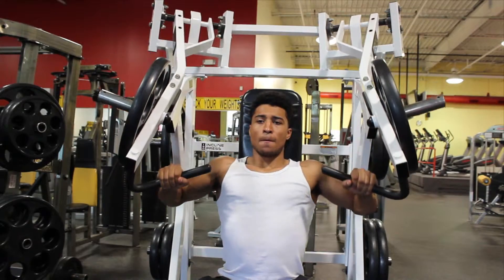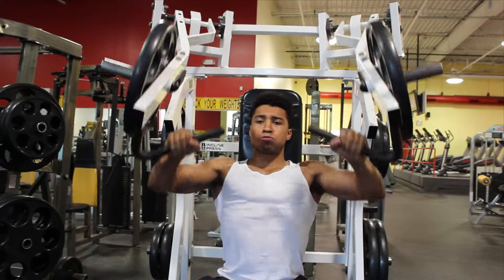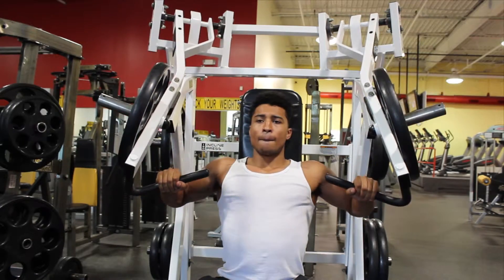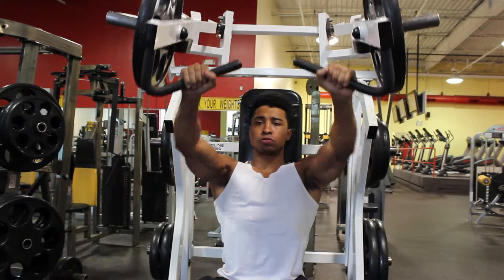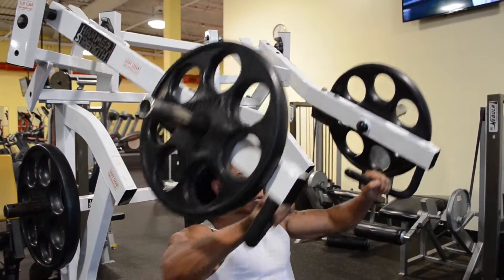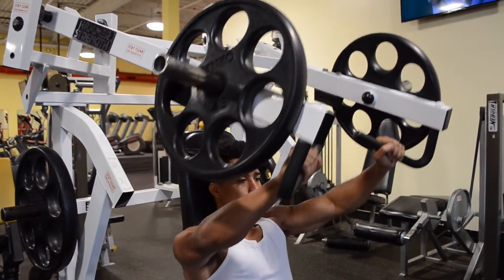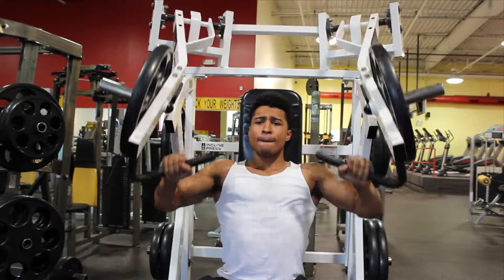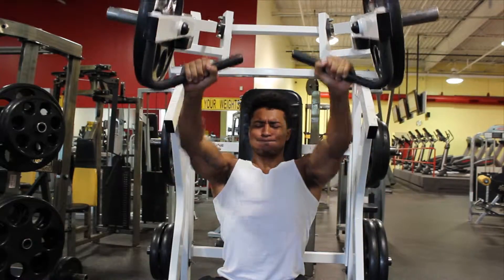Tutorial | Leverage Chest Press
This is a tutorial video on the proper performance of the Leverage Chest Press exercise.